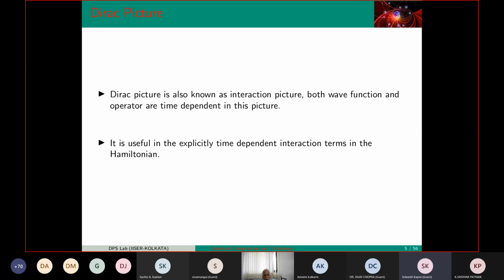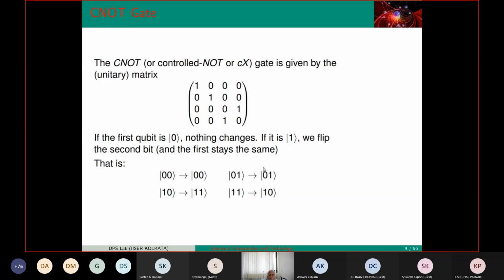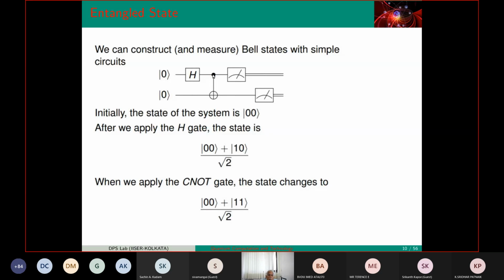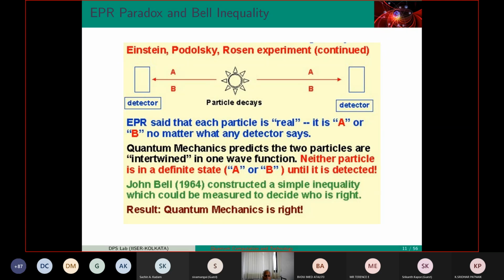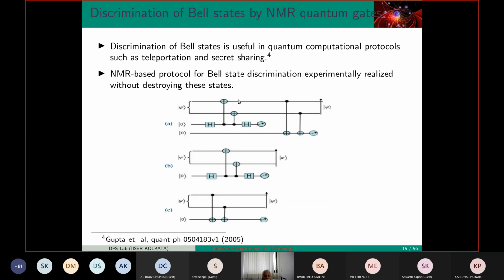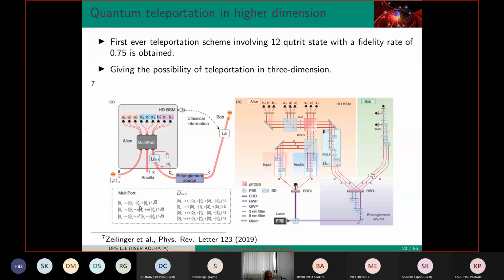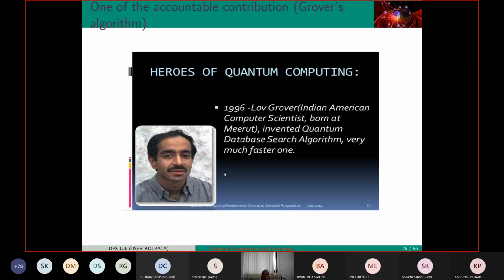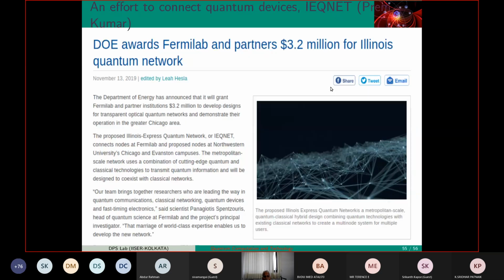ATAL FDP ON Quantum Computing BIT Mesra DAY 2 ,22 Jun,2021 TheorySession2 PKPanigrahi IISERKolkata